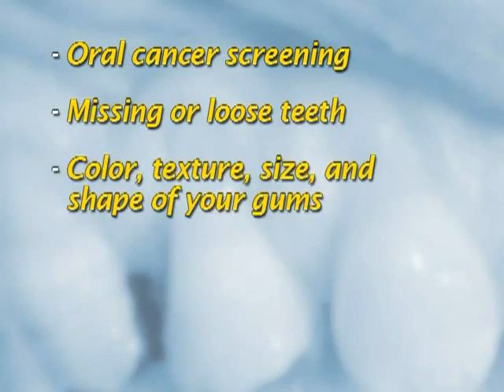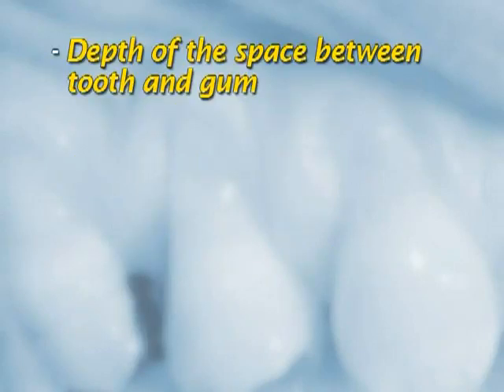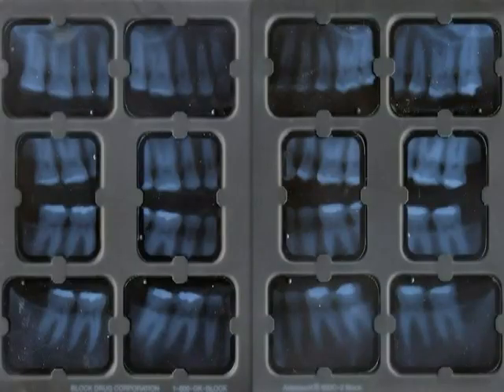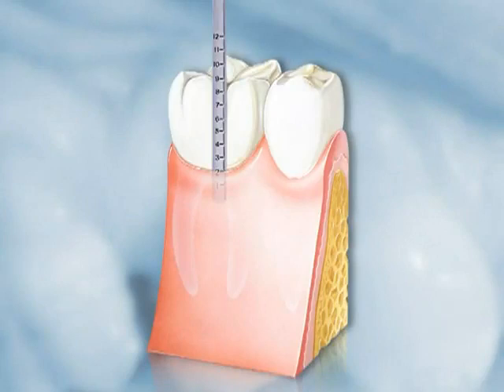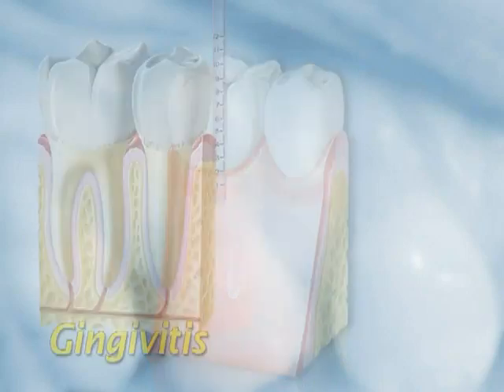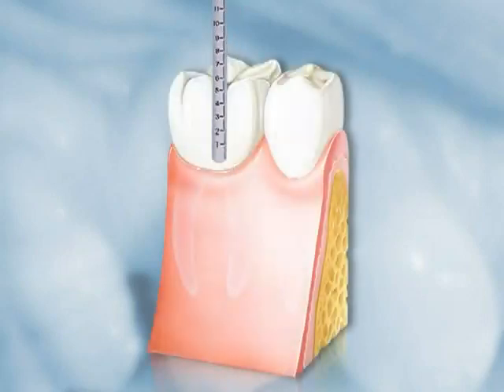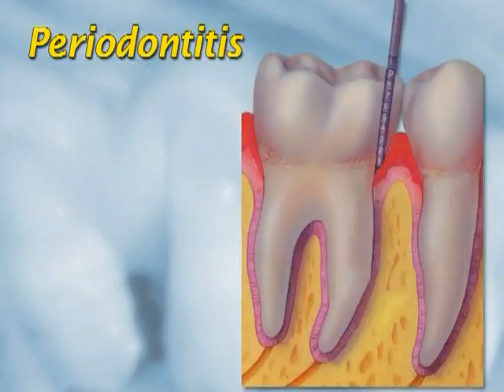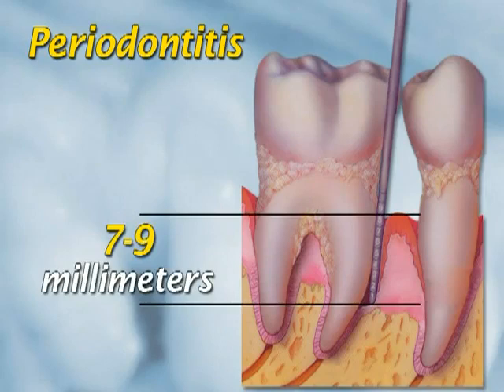Dental Patient Education Periodontal Exam